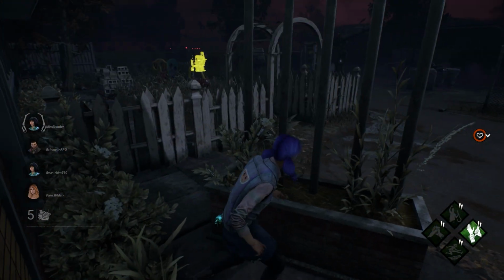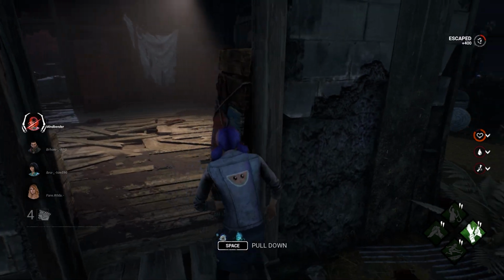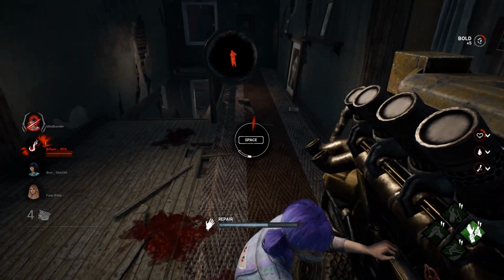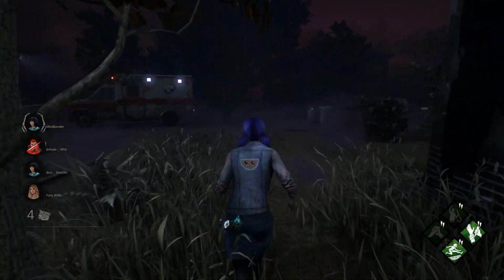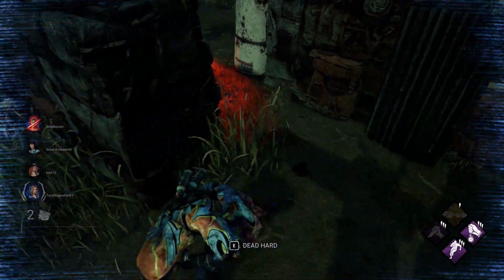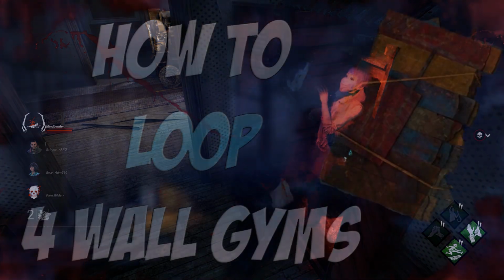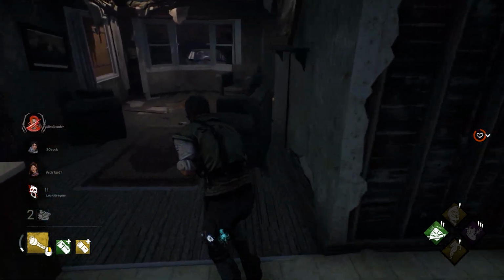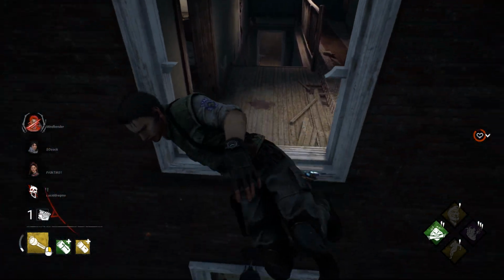HOW TO LOOP | Dead by Daylight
This week, we are discussing about how to loop generic tiles in Dead by Daylight. We will also feature various looping tips to help you understand the concept of looping much more easier. After this, we will showcare a bit of gameplay to see how to chain loops. Due to the Haddonfield rework that is in progress, we will not cover that map in this video. We will cover it in a separate video when the new version of it will be released. If you enjoy the video, make sure to press the like button. It's free and it helps me alot.

Timestamps:
• Intro: 00:00
• General Looping Tips: 00:44
• How to Loop The Shack: 02:35
• How to Loop LT Walls: 03:30
• How to Loop Pallet Gyms: 04:09
• How to Loop Four Wall Gyms: 04:39
• How to Loop Pallets: 04:58
• How to Loop The Basement House: 05:38
• How to Loop The One Story House: 06:12
• How to Chain Loops: 06:36
• Outro: 08:56